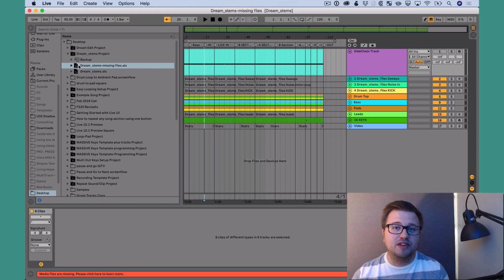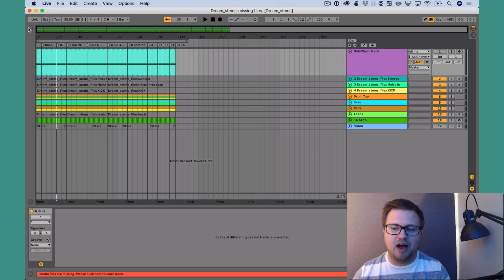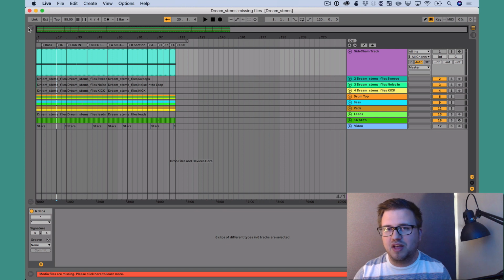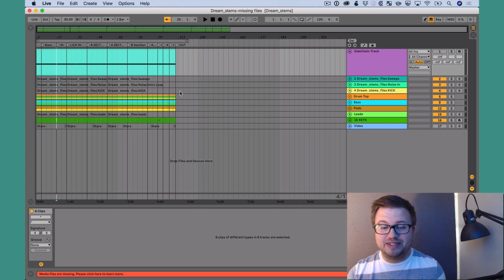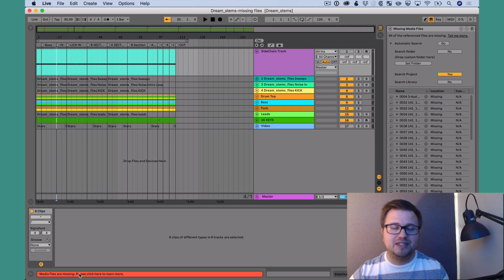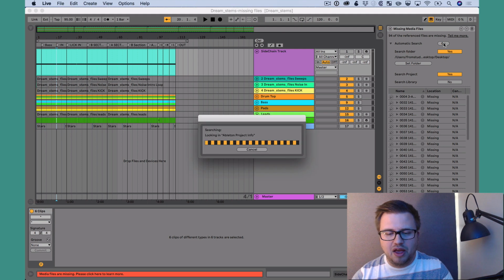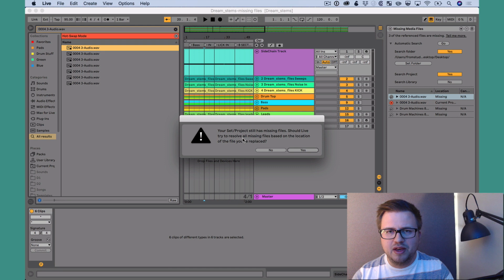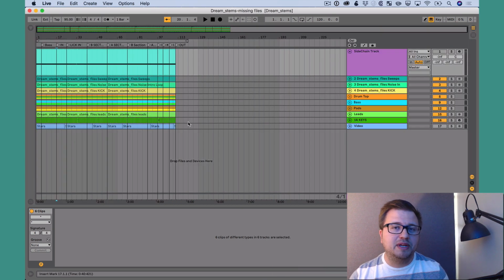How to deal with missing files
How many times have you opened a Live set-ready to work, only to discover a missing files message at the bottom of the screen? In this week’s tutorial Ableton Live certified trainer Will Doggett shows you how to replace missing files in your set using Live’s File manager.